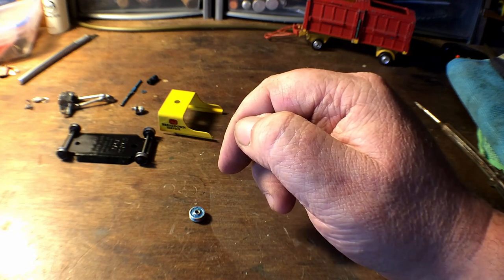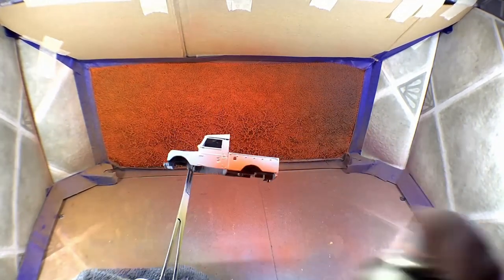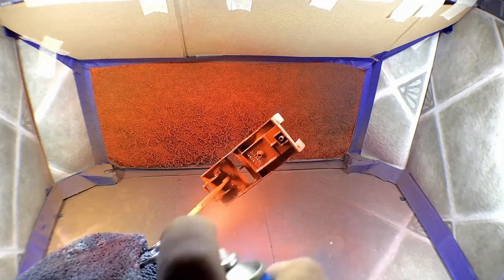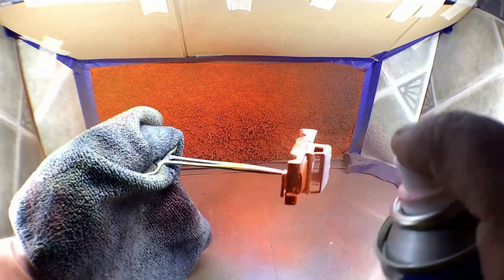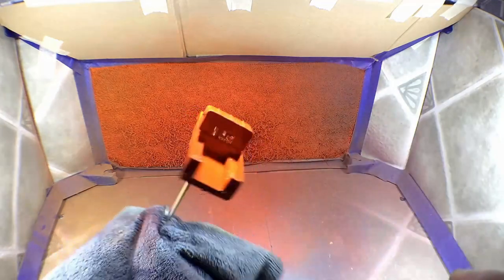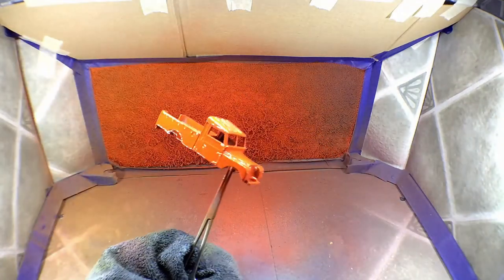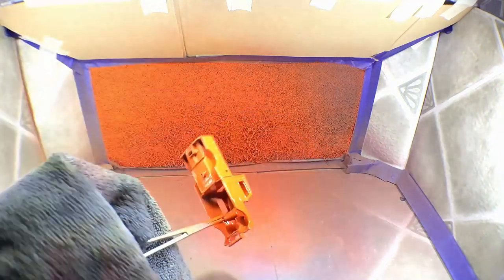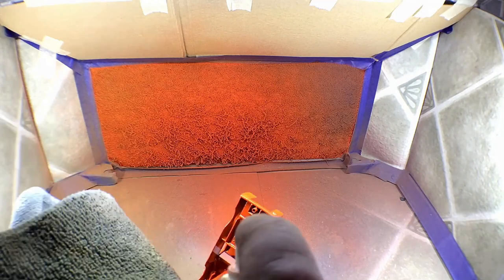Corgi 417 Land Rover Breakdown Truck Restoration .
This "Landy" was originally included in a joblot of diecast models kindly sent in by one of my subscribers some time ago now , please enjoy the video. Anyone Wishing To Donate Any Models etc For My Future Video Projects